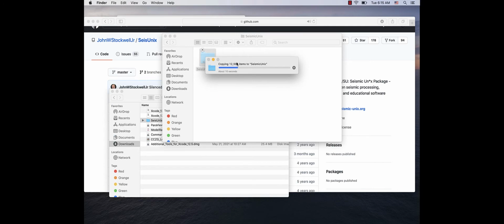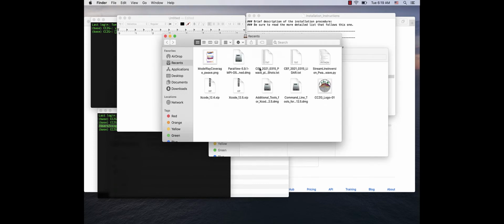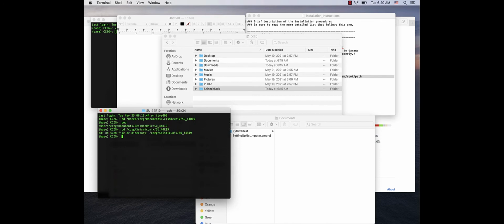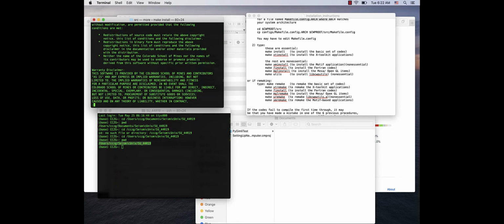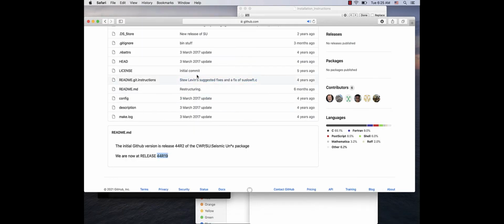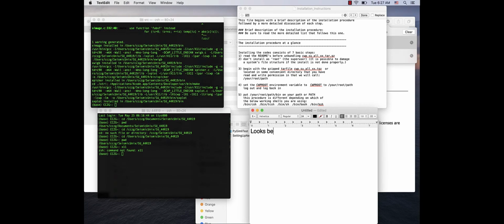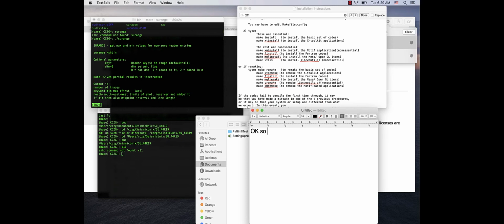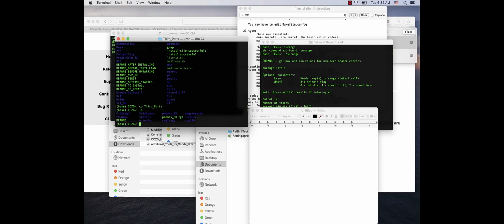Installing Seismic Unix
Here is a recording of me installing Seismic Unix on Mac OS Catalina. I assume that XCode command line tools have been installed. This is a compilation version and you need a gcc compiler. It goes over compilation and setting up paths for Terminal. It includes some troubleshooting, mainly the installation of X11.